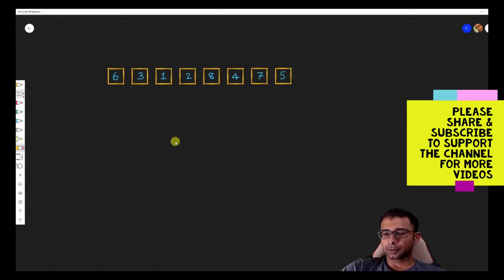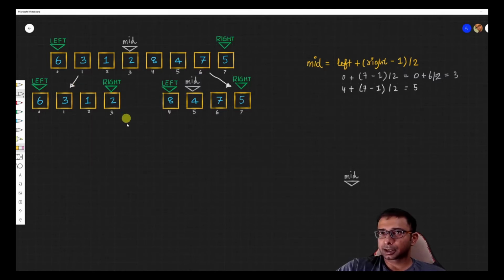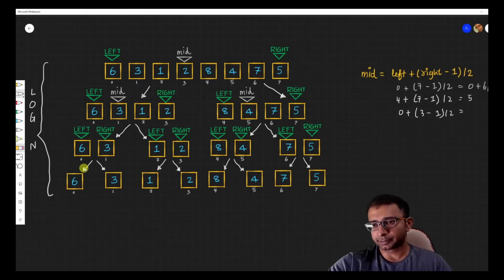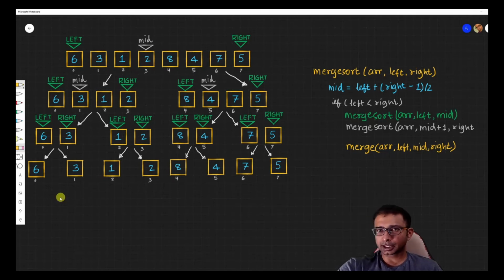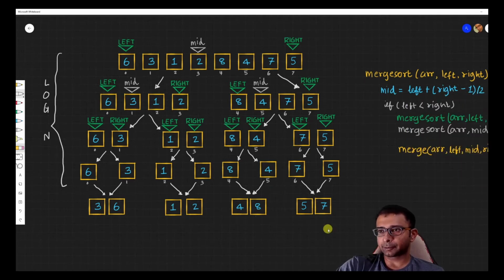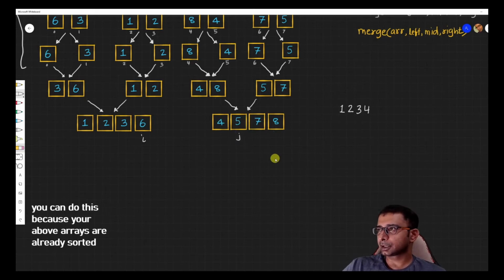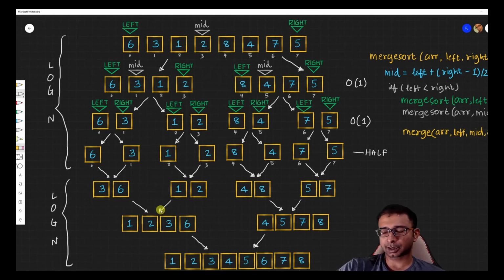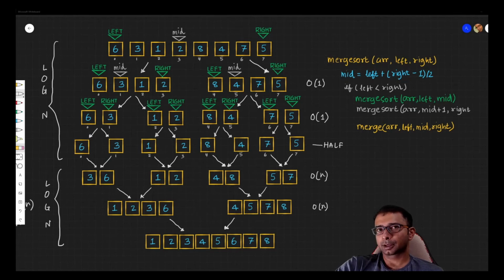Merge sort visualization and detailed analysis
Understand and uncover everything about mergesort, the detailed video includes
- Introduction to merge sort
- Visualize the solution
- Understanding the recurssion
- Explanation on pseudo code
- Deep dive into the time and space complexity